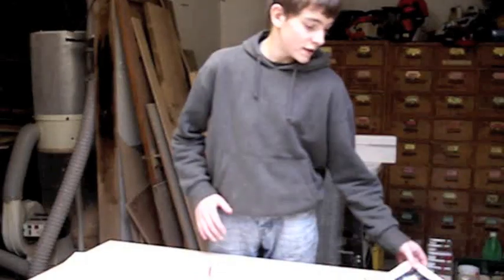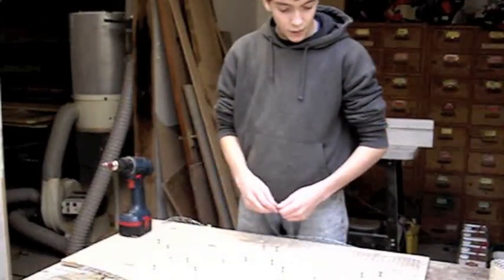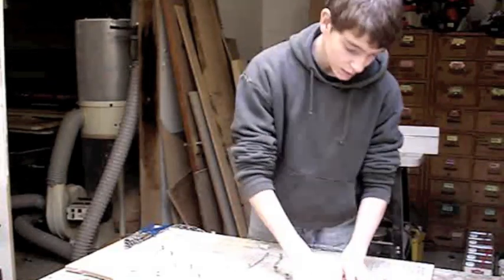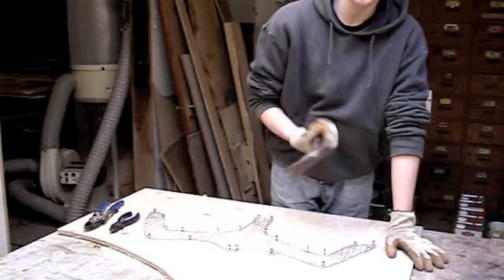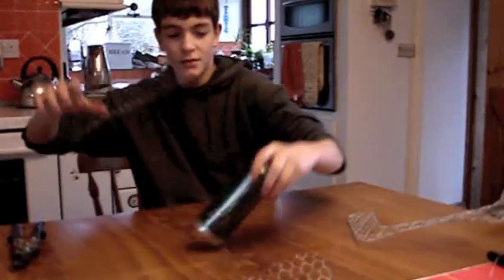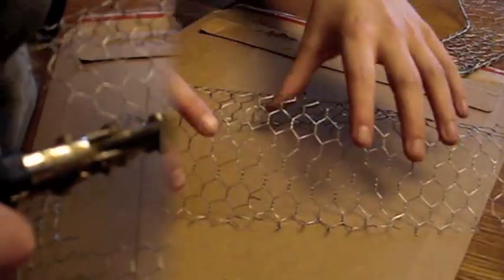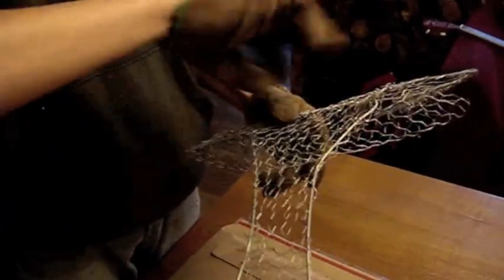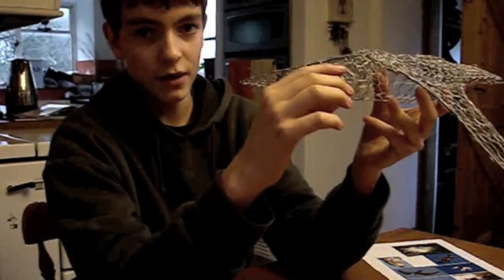How to make a GCSE art peregrine falcon part 1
This is an instructional video on how to make a peregrine falcon. I am making it for my GCSE art coursework. Basically, a wire frame and chicken wire wrapped in kitchen roll and wallpaper paste.